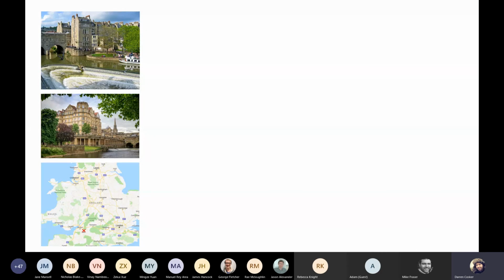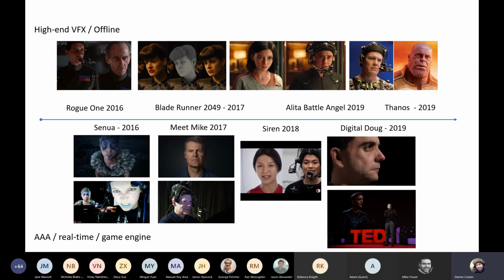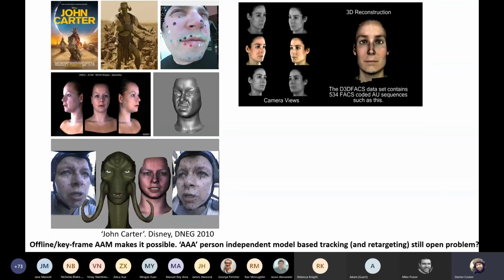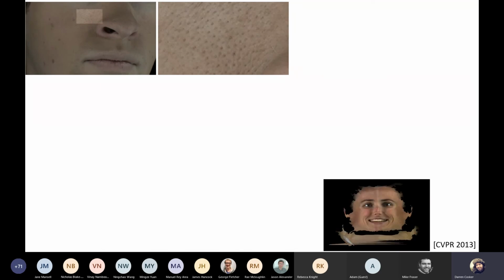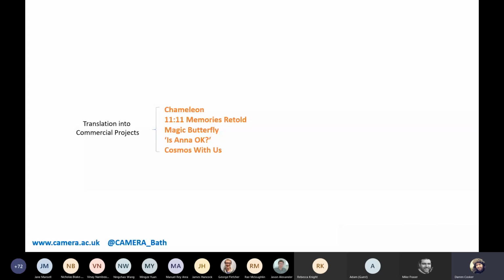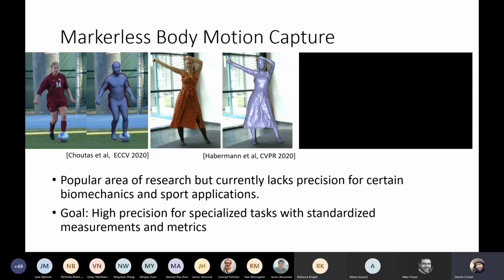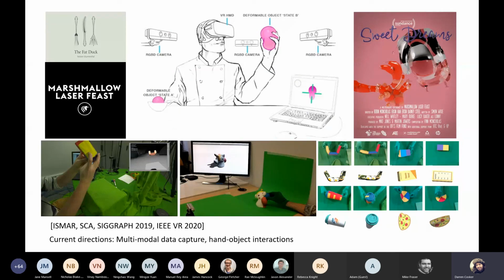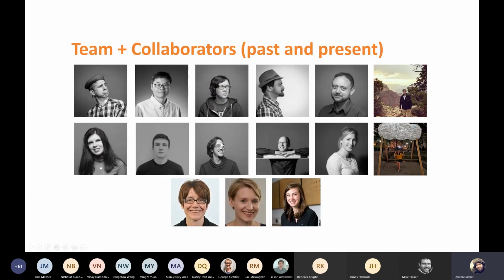Motion Capture and Animation Research at CAMERA: From Digital Humans to Digital Dogs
CS Virtual Seminar Series - Prof Darren Cosker

The last few years have seen exciting developments in the area of digital humans. This includes impressive real-time character animation driven by motion capture, high-end digital characters in movies, facial re-enactment and deep-fakes, or methods to create digital human models from photographs. However, there is still a great deal of work left to do to achieve truly convincing humans, or the ability to create convincing characters which are not 'one-off' results taking months of effort.

In this talk I will cover work in this area by my team in CAMERA including the development of production work flows for creating and animating digital humans. These work flows have been used within our centre to carry out a number of successful commercial projects involving virtual humans - an activity somewhat unique for a university research laboratory. These projects include the first video game by Aardman Animation (on XBox, PS4 and Steam) and project with Satore Studios which recently won best immersive experience at the Raindance Festival (debuting at Cannes). Along the way I will also talk about projects involving digital characters with DNEG, Cubic Motion and The Imaginarium.

However, digital characters are not confined to humans. I will also therefore talk about work our team has done recently on digitising and motion capturing canines - both with marker based systems and markerless using RGBD cameras. This includes the most accurate statistical canine model available to the community as well as a first of it's kind motion capture resource.

The pursuit of realism in digital characters - as well as tools to allow efficient workflows - are still far from solved. Added to that the challenges beyond humans - the animal kingdom - and it is safe to say that we can expect many exciting advances over the coming decade. I will end the talk by sharing some thoughts on future problem areas.

Bio
Prof Darren Cosker is Professor of Visual Computing (since 2017) at the University of Bath - joining as an Associate Prof. in 2012. He is currently Director of CAMERA - a multi-disciplinary research centre combining Visual Computing, AI, biomechanics, psychology and health care in collaboration with a diverse range of partners including The Imaginarium, BBC, Foundry, NHS and Ministry of Defense.

Since obtaining his PhD in 2006 in speech driven facial animation, Prof. Cosker has been primarily interested in problems related to creating digital characters. This includes being awarded personal research fellowships with the Royal Society (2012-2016 including a 50% position with DNEG) and Royal Academy of Engineering (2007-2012) - both focusing on digital humans with an emphasis on 4D facial capture and performance driven animation. Other collaborations related to performance capture in this period have included developing facial rigging and animation tools with the Imaginarium and Synthesia.

In CAMERA, Prof Cosker established an industry standard motion-capture studio and team - including an end-to-end research-to-impact pipeline where his research has contributed to a range commercial projects with BBC, Aardman and REWIND.